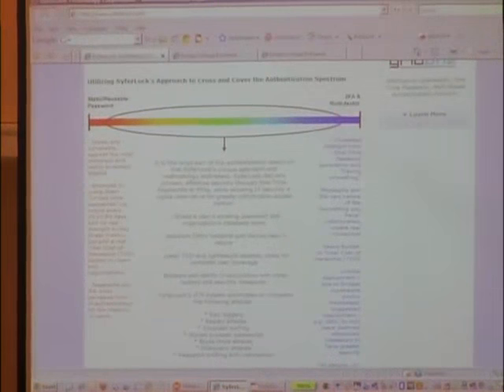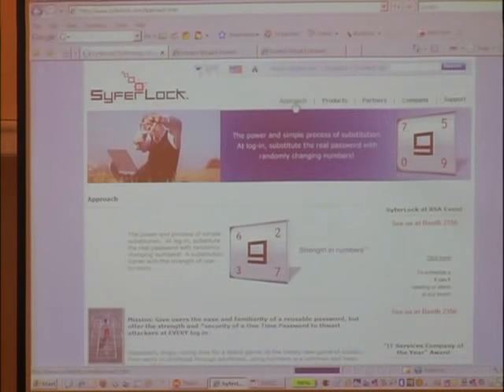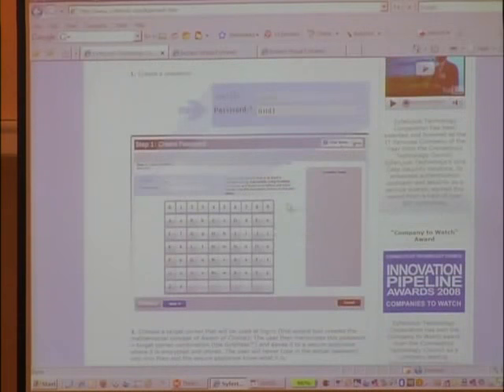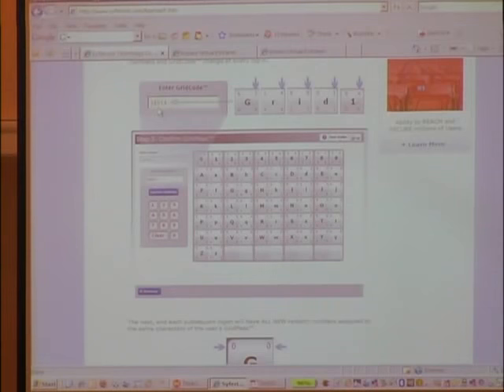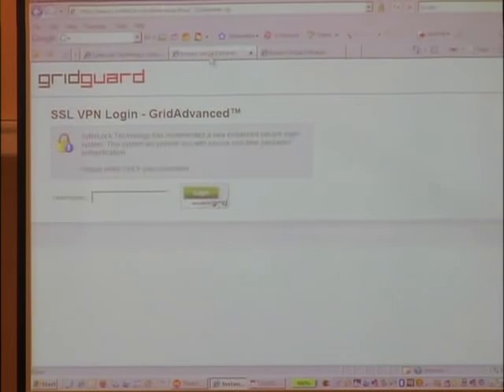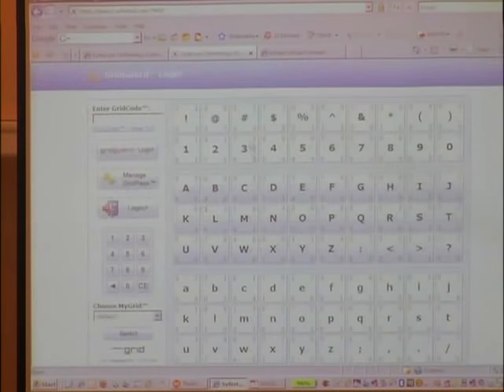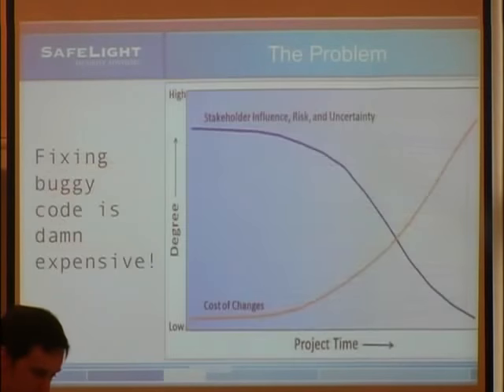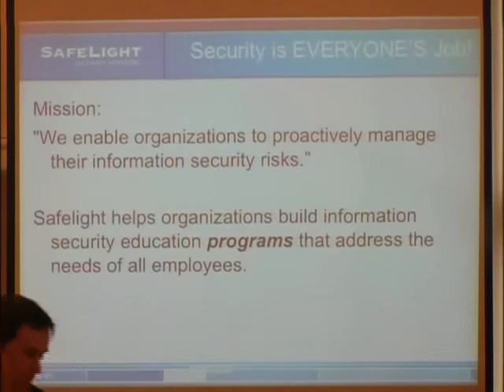Security Start Up Event showcase | SOURCE Boston 2009